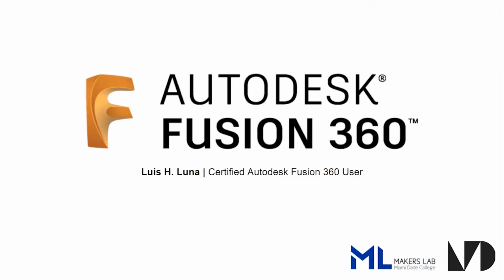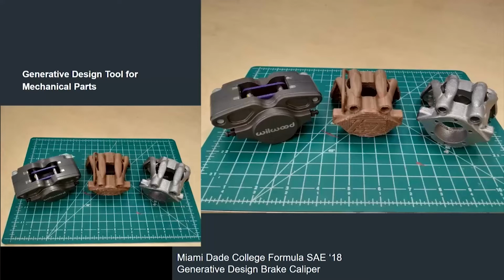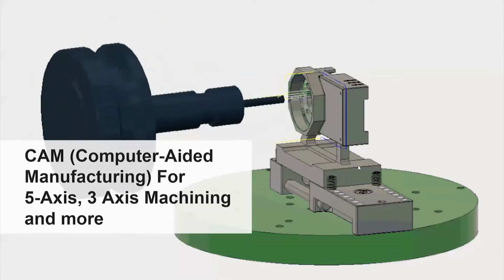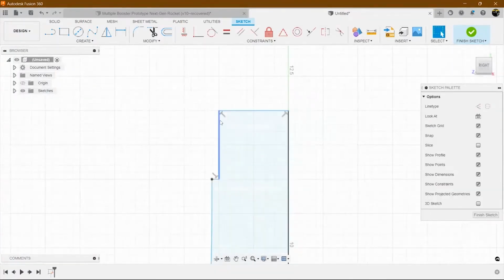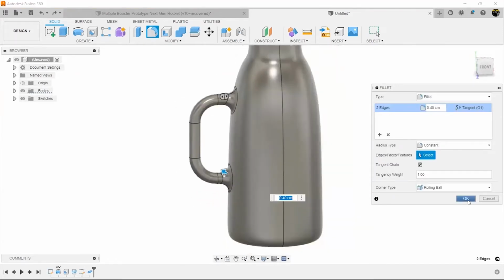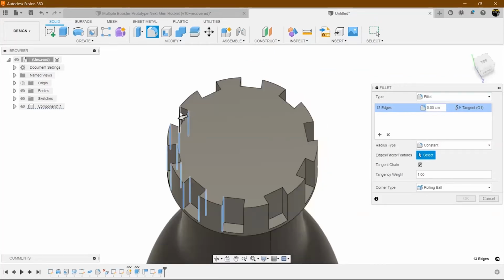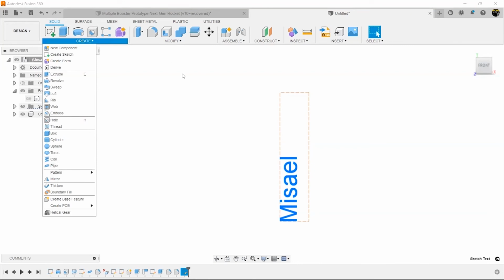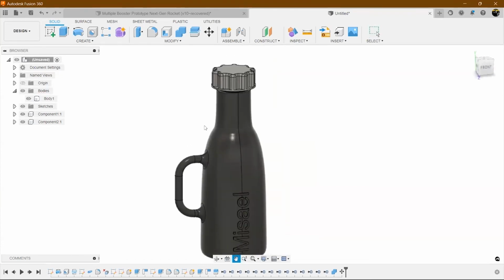Autodesk Fusion 360 september edit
In this workshop, the Wolfson Maker's Lab presents Autodesk Fusion 360. You will be shown how to access and download the 3D software and introduced to the options provided with the educational package. The presenter reviews the simulation, drawing, rendering, Computer-Aided Manufacturing (CAM), and animation options. Basic Modeling and 3D printing will be explained. You will also learn how the Maker's Lab can assist you with your projects.